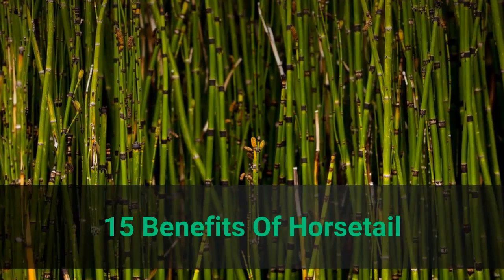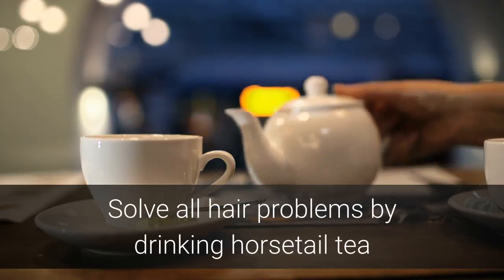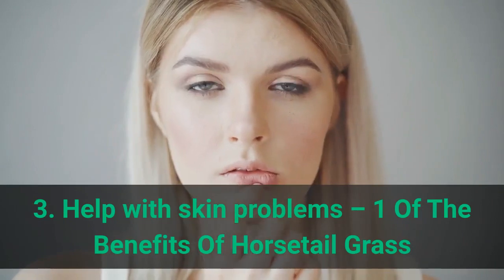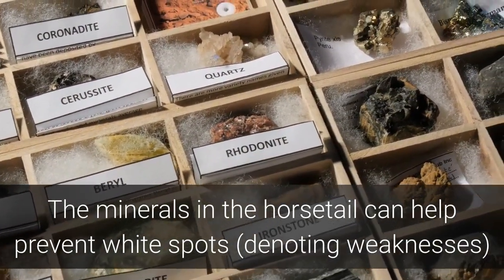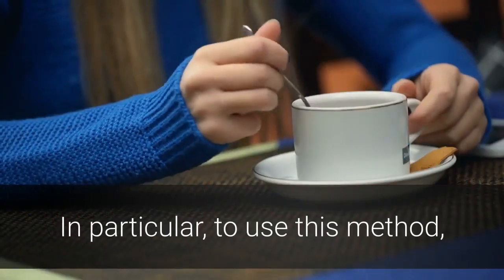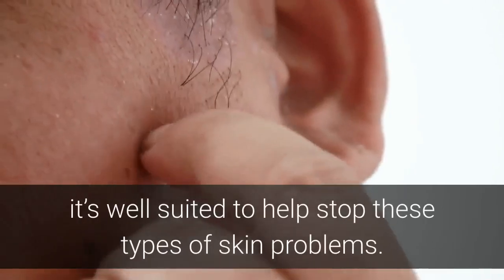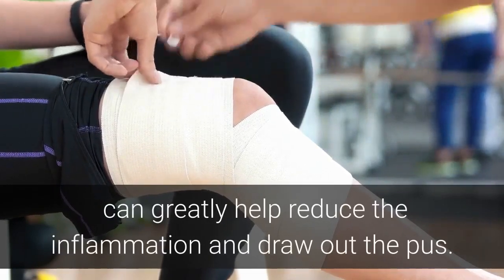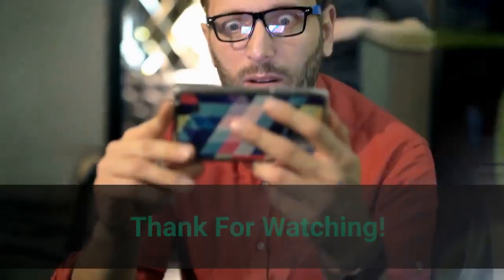15 Benefits Of Horsetail - Top 15 Benefits Of Horsetail Grass | 247nht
15 Benefits Of Horsetail - Top 15 Benefits Of Horsetail Grass | 247nht.com - 247nht

What are the health benefits of horsetail herb?
What are the health benefits of horsetail nail polish?
How does horsetail essential oil help your hair?
What are the benefits of sixteen horsetail feet?
Is horsetail good for hair growth?
What are the side effects of horsetail?
Can I take horsetail daily?
How do you use horsetail for hair growth?

Discover the 15 benefits of horsetail grass, store this herb indoors as an alternative to medicine.

Horsetail is a thin perennial plant that looks similar to a horsetail or a bird’s tail.

It has no seeds and instead reproduces by spores.

Other common names include shaving, bottle brush, horsetail fern or scouring haste.

Chinese and Roman herbalists have used horsetail for centuries.

Also, Horsetail is commonly used in Japan in many shampoos and cosmetics.

Horsetail has many medicinal and nutritional properties including calcium, flavonoids, saponins, tannins, fatty acids and silica.

Moreover, this plant has many useful compounds such as antibacterial, antibacterial, anti-inflammatory, antioxidant, astringent, diuretic and coagulant.

Therefore, it can be used for many health conditions.

Specifically, take a look at the top 15 benefits of horsetail grass.

15 benefits of horsetail grass

1. Healthy hair – 1 Of The Benefits Of Horsetail Grass

2. Helps dissolve kidney stones

3. Help with skin problems – 1 Of The Benefits Of Horsetail Grass

4. Prevent osteoporosis – 1 Of The Benefits Of Horsetail Grass

5. Preventing brittle and weak nails

6. Diabetes – 1 Of The Benefits Of Horsetail Grass

7. Helps with bladder issues – 1 Of The Benefits Of Horsetail Grass

8. Helps with mouth and throat problems

9. Helps with cognition – 1 Of The Benefits Of Horsetail Grass

10. Stops foot infections and chilblains

11. Helps with bronchitis symptoms

12. Heals boils – 1 Of The Benefits Of Horsetail Grass

13. Helps with Edema – 1 Of The Benefits Of Horsetail Grass

14. Stops bleeding – 1 Of The Benefits Of Horsetail Grass

15. Antimicrobial – 1 Of The Benefits Of Horsetail Grass

How to Dissolve & Pass Your Kidney Stones PAIN FREE in Less Than 24 Hours From Right Now, Using A Safe, Natural, Home Remedy.

How To Reverse Your Type 2 Diabetes Naturally And Melted Away 56 lbs Of Fat.

15 Benefits Of Horsetail - Top 15 Benefits Of Horsetail Grass

7 Days To Drink Less Online Alcohol Reduction Program